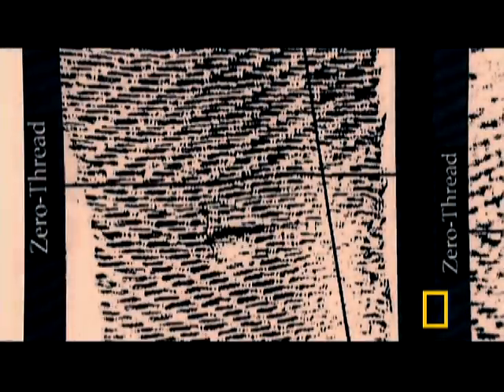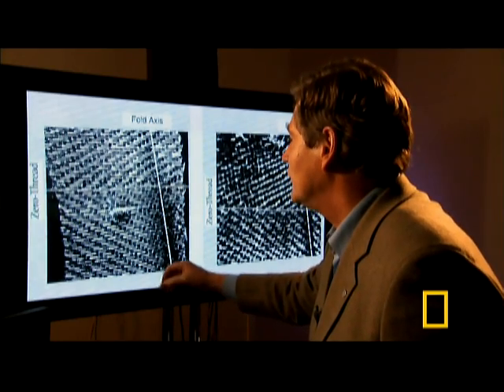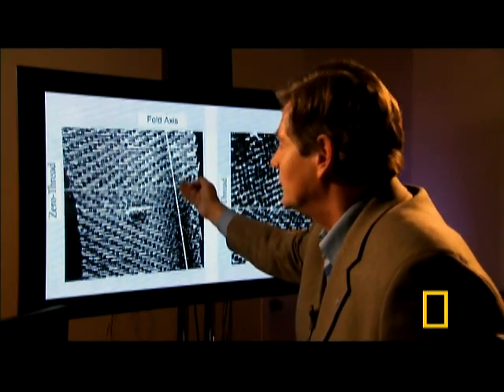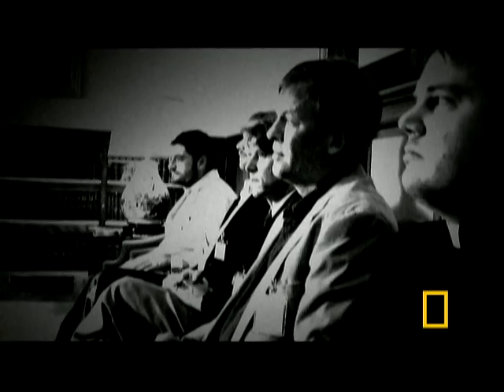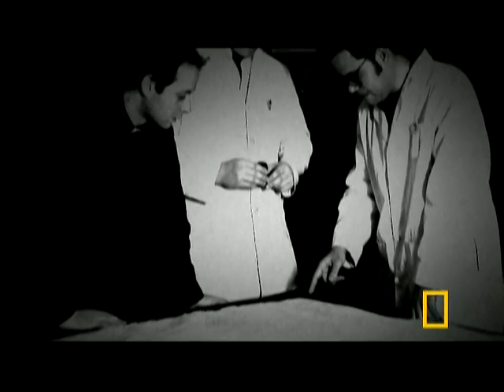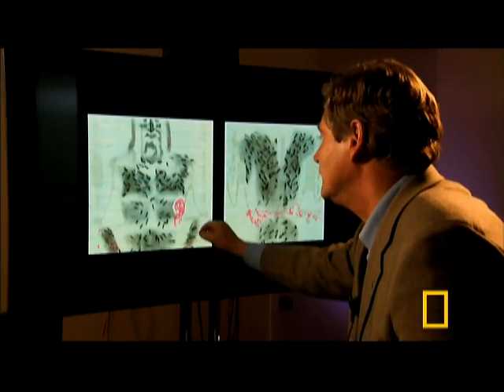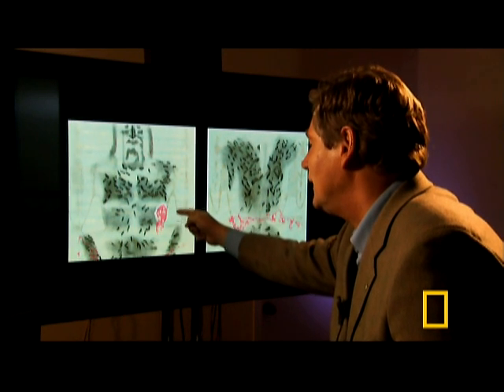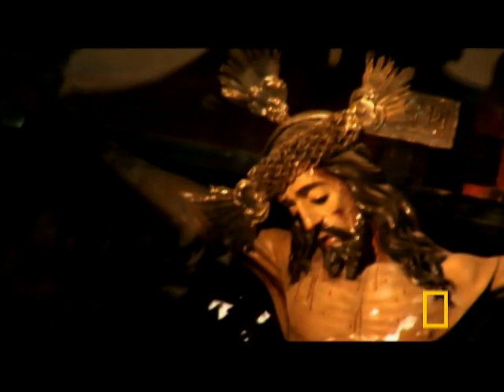Shroud Forging? | Secrets of the Shroud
NGC investigates the forensic and scientific evidence found on the Shroud of Turin.